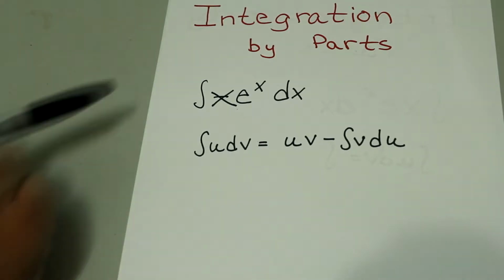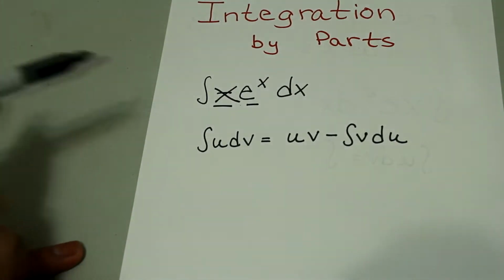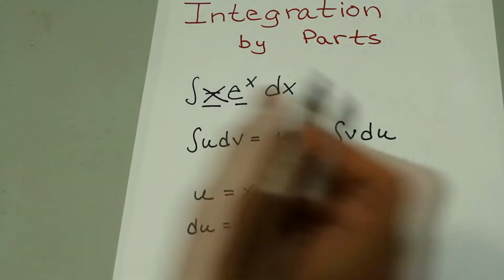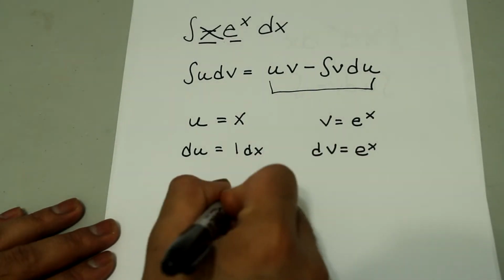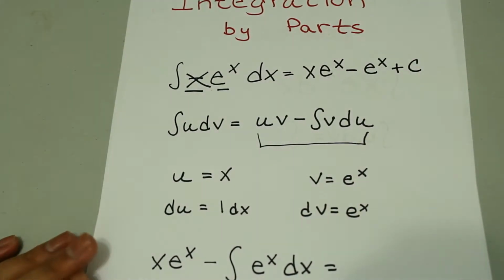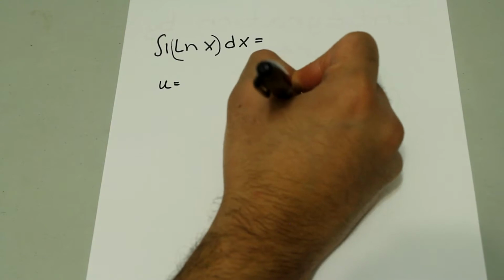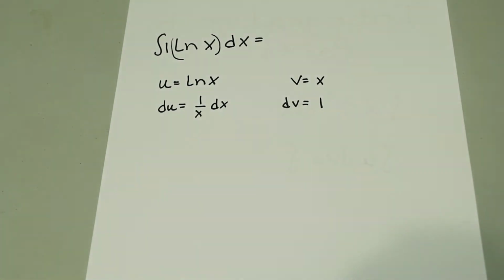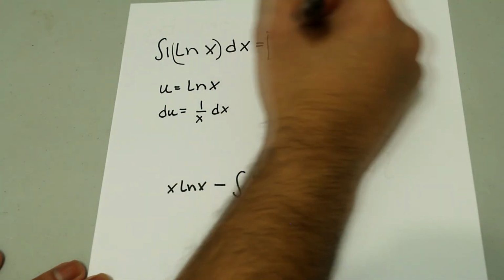Basics of Integration by Parts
In this video I show you how to integrate by parts. Hopefully this simplifies integration by parts. I'll make more videos with more complex examples. The examples in this video are integral of xe^x and integral of lnx.